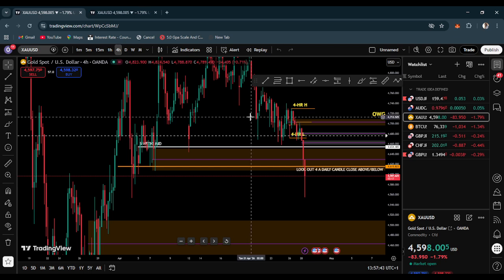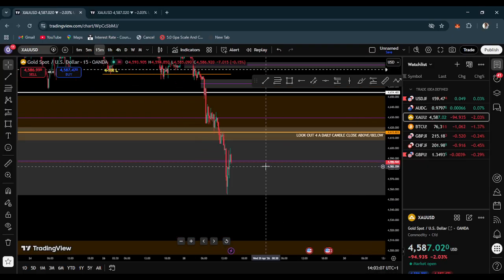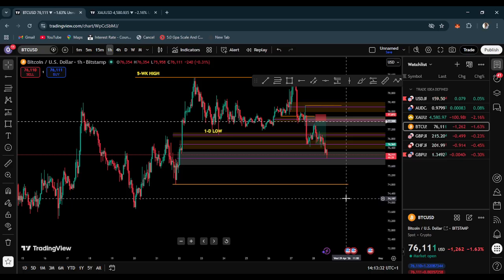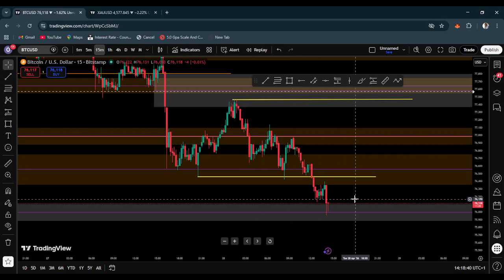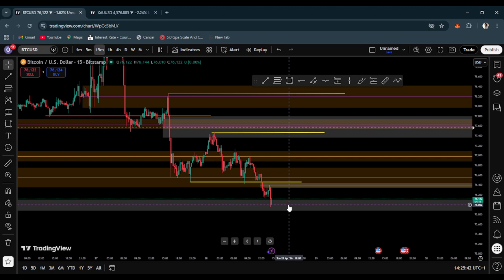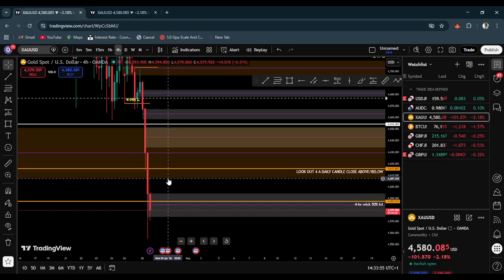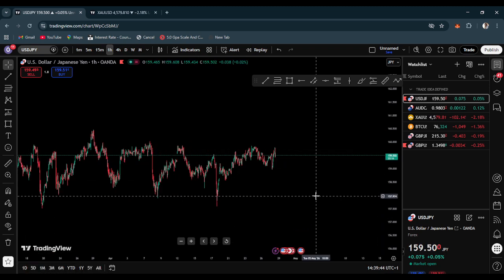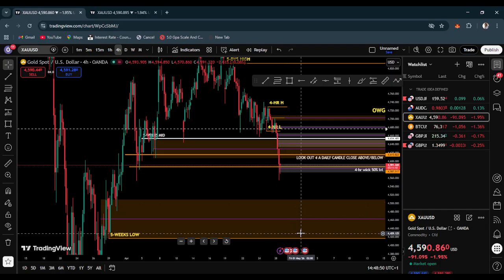AFTERNOON SESSION USD PAIRS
Afternoon review of GBP/USD, XAU/USD & BTC/USD — revisiting the morning levels and breaking down how price developed through the session.